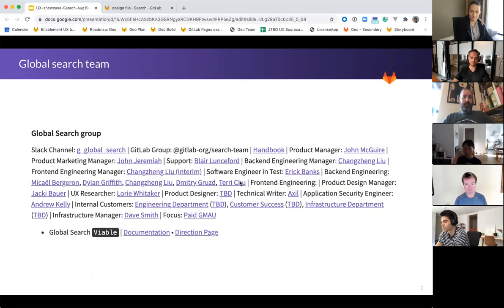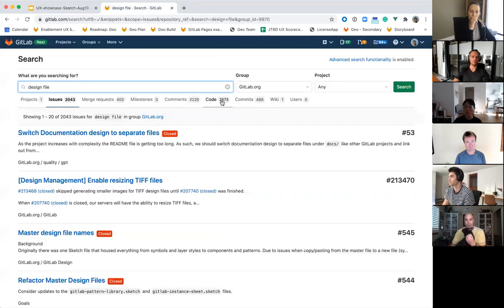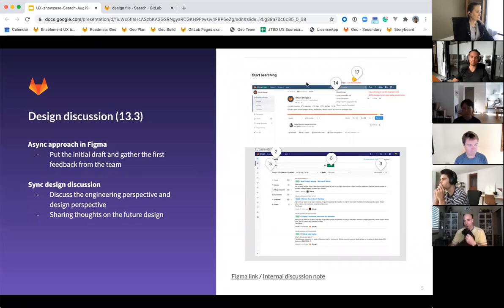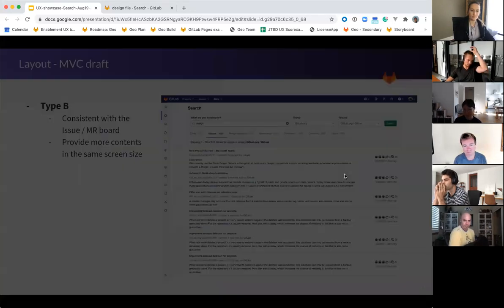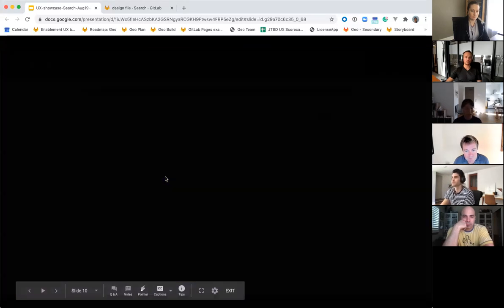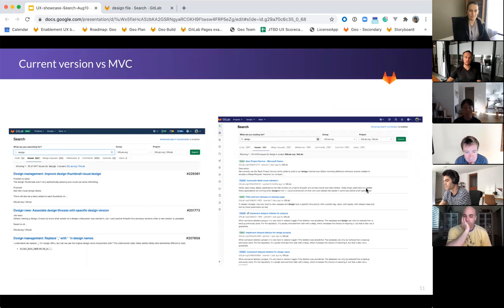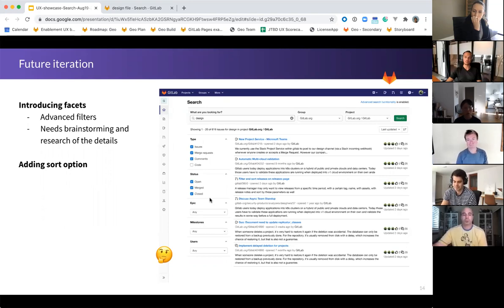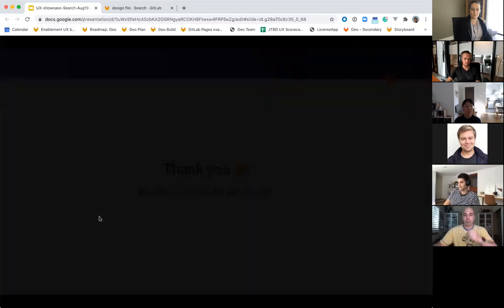UX Showcase: Enablement (Global search) - Global search result page